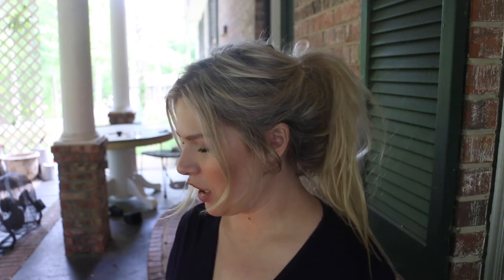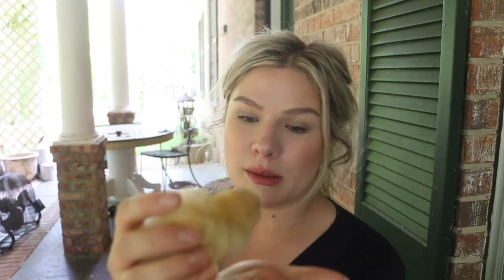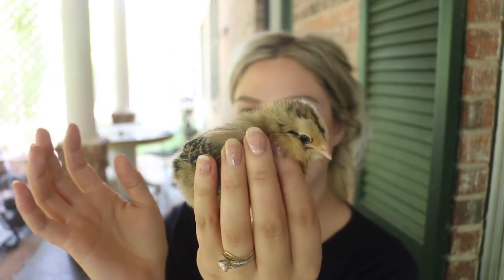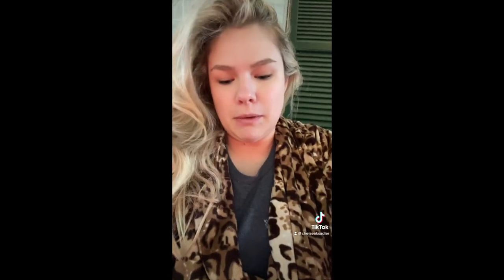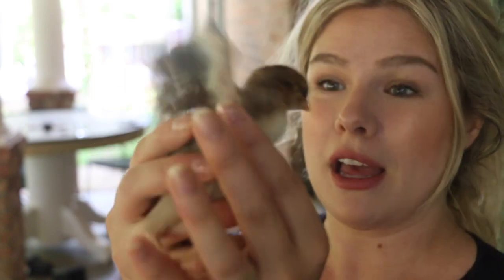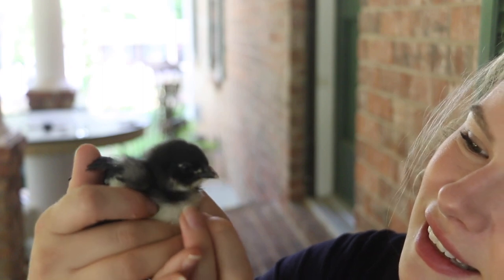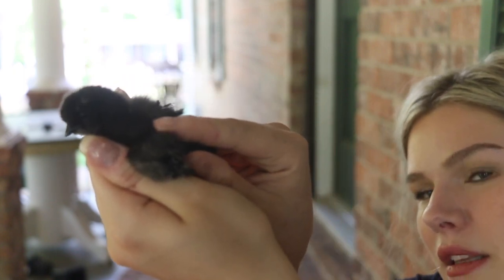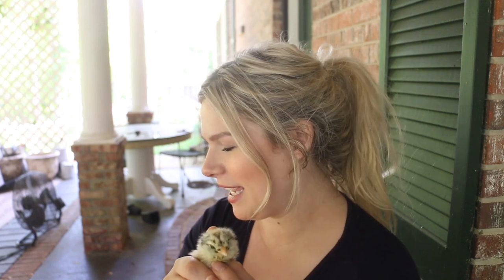WE BOUGHT 20 CHICKS | showing you all our girls as chicks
We bought: 3 Easter Eggers, 2 Green Queens, 2 Olive Eggers, 2 Frizzle Easter Eggers, 2 Golden Buffs, 1 Partridge Penedesenca, 1 Black Copper Marans, 1 Blue Orpington, 1 Buff Orpington, 1 Blue Ameraucana, 1 Black Silkie, 1 Buff Silkie, 1 Welsummer, and 1 Welsummer was a Meal Maker chick (given free to give eggs back to the community!)

We ordered our babies from Meyer Hatchery, and they were fantastic! I can't wait to see how they grow!